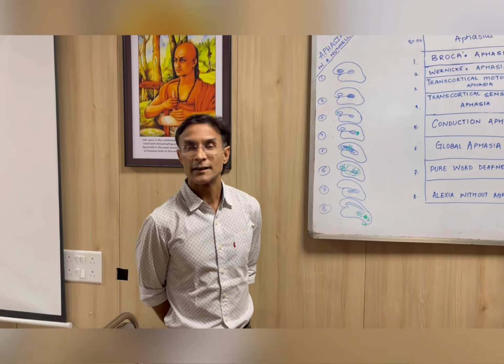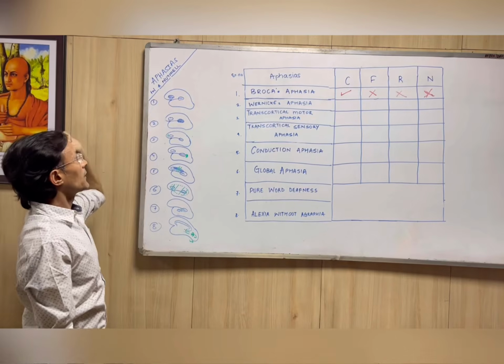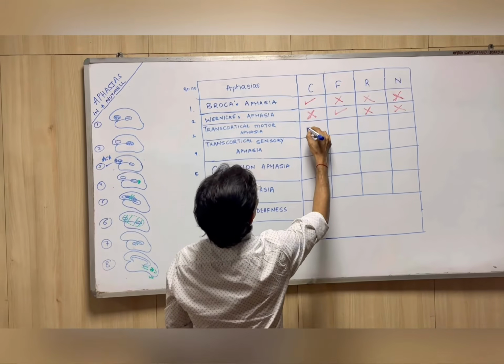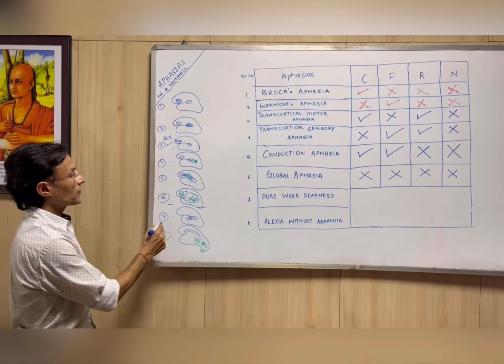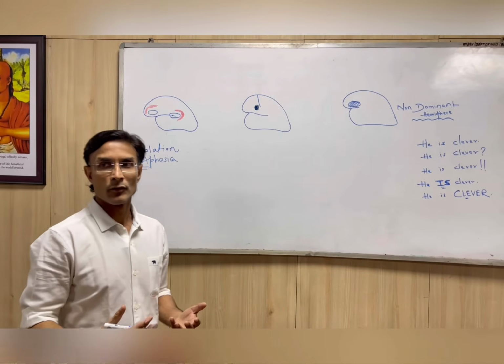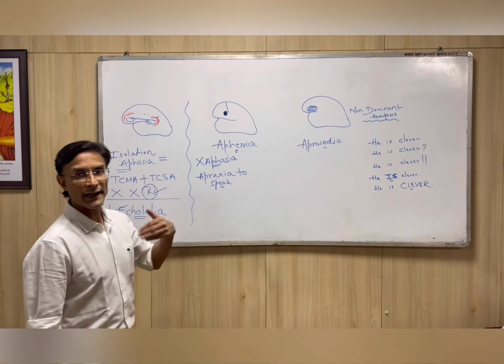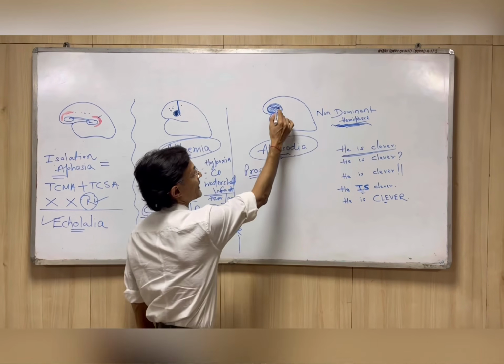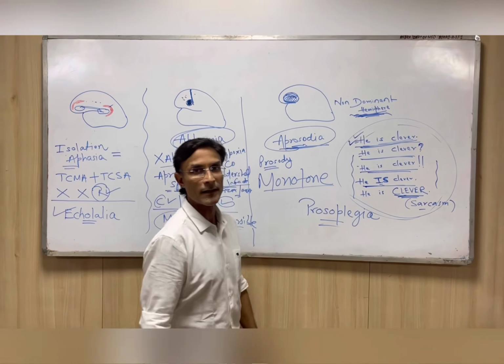APHASIA, APHEMIA AND APROSODIA